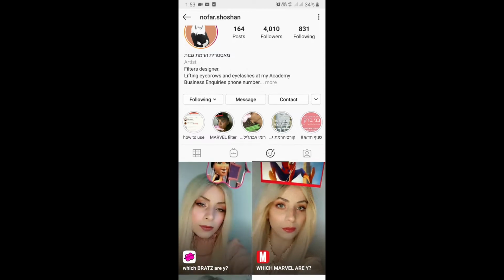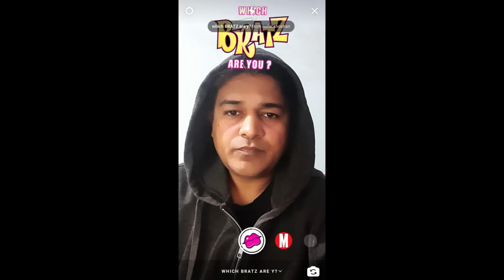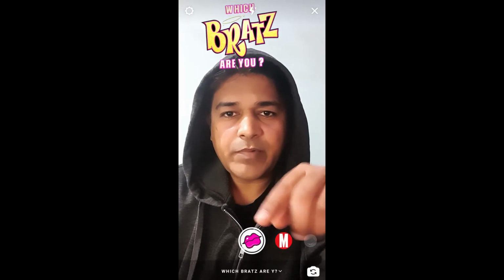How to get which Bratz are you filter on Instagram